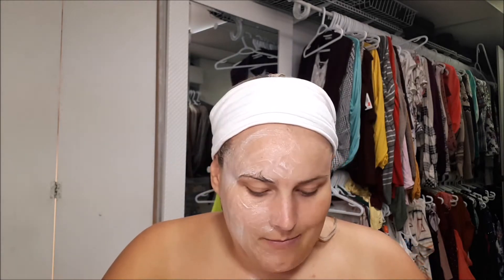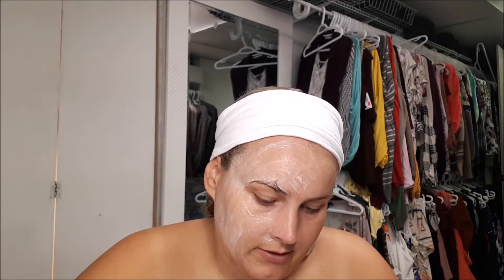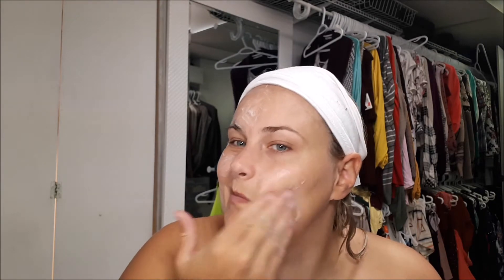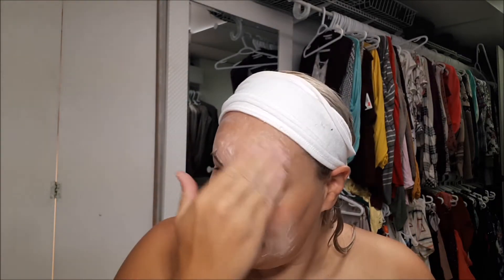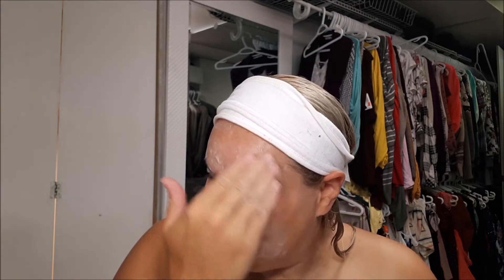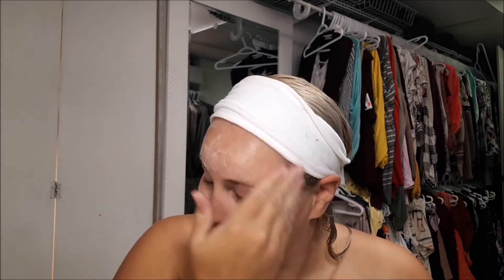RAEKA Illuminating Turmeric Polish vs THANN Oatmeal Face Scrub